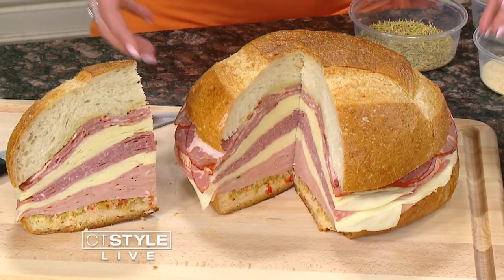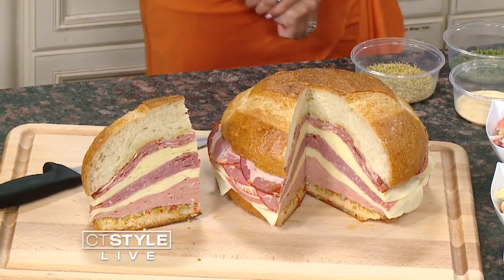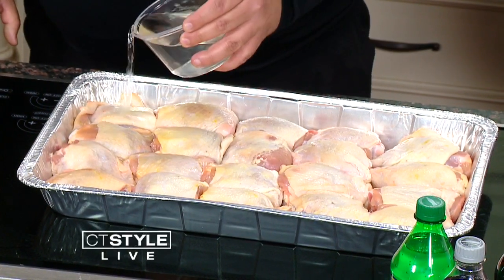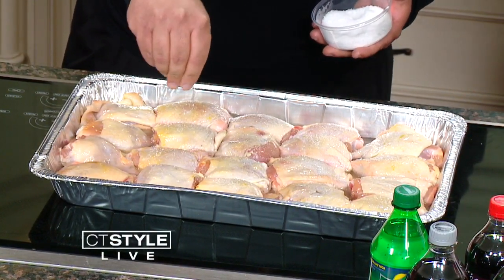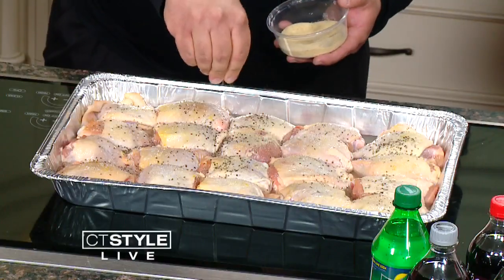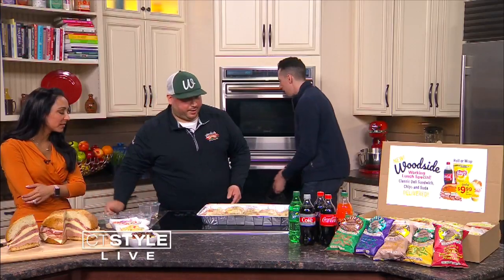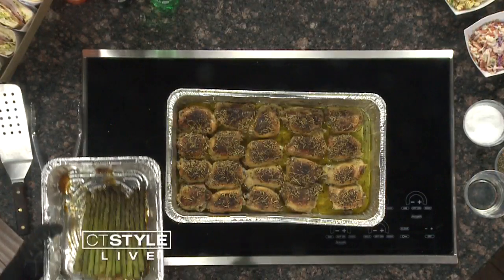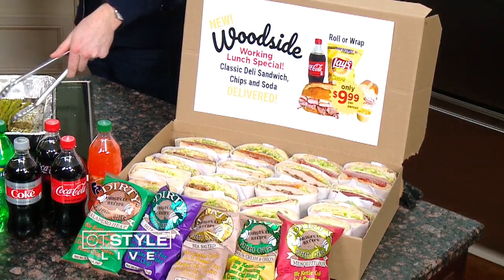In the Kitchen: Woodside Deli shares some of their foods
The owner of Woodside Deli shares some of their foods.